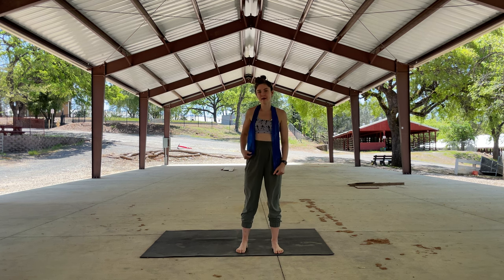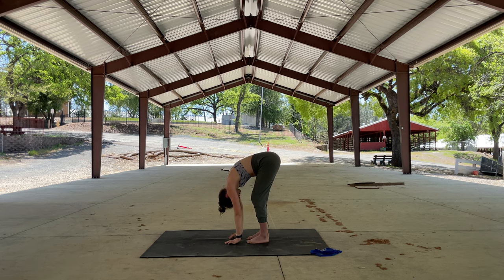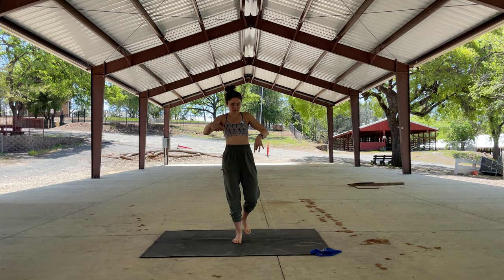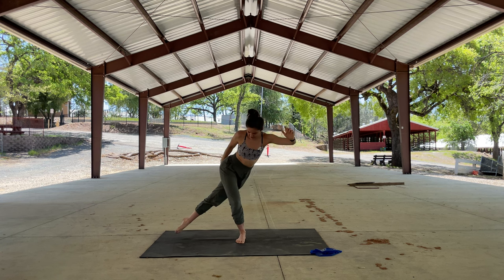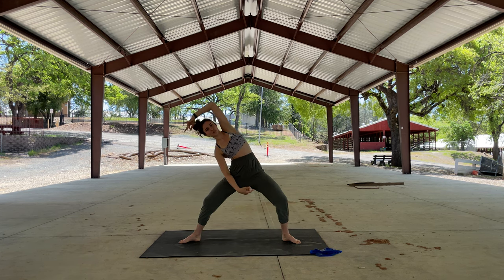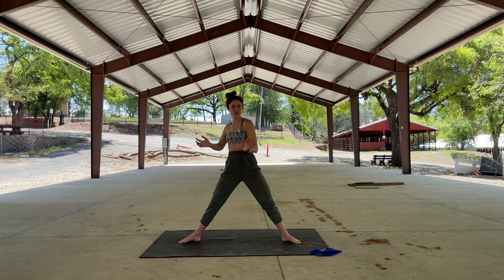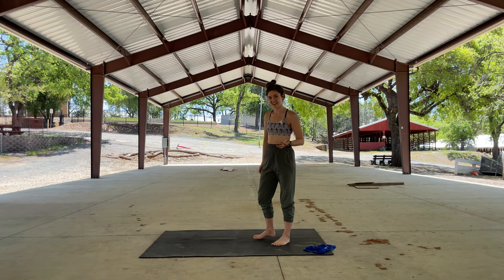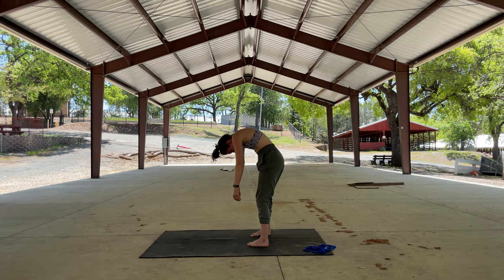Pilates at the Pavilion | Standing Pilates Challenge | 30 Minutes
Hi everyone, welcome to The Pilates Nomads!

Join me for Pilates at the Pavilion- a three part lower body series that focuses on strengthening and mobilizing the ankles, knees, and hips. An underlying theme of this challenge is finding strength in end ranges of motion while improving dynamic balance. We continually strive for this idea of balance in Pilates since a strong and supple body is key to injury prevention and long-term health.

These 15-35 minute videos are also a balanced approach to making positive and lasting changes within your fitness routine. Progress and change happen with consistency and perseverance, and these videos are the perfect length to fit into your busy week to start making well-rounded, life-long movement a priority!

I look forward to embarking on this journey with you!

Join me for the rest of this challenge in addition to future workouts to start cross-training for life with Pilates!

Time Stamps:

01:40 Tripod Feet and Postural Sway
03:40 Standing Roll Down
04:19 "T" Hip Rotations (fixed leg/moving pelvis)
06:10 Hip Clocks
08:20 Lateral Lunges
16:20 Running in Place (tap downs/airborne variation)
18:15 90/90 split squat
19:59 Theraband (optional) Rotational 90/90 Lunge
21:50 Seaweed Spine
24:10 Curtsy Lunges
26:15 Roll Down Sequence

It is recommended that you consult with your physician before joining a Pilates Nomads class if you have an injury or chronic medical condition. Please follow all applicable recommendations and safety precautions provided by your healthcare provider. When participating in any exercise or fitness program, there is the possibility of physical injury. By engaging in a class, you agree that you do so at your own risk, are voluntarily participating in these activities, and assume all risk of injury to yourself. As with any type of exercise, please listen to your body and don’t do anything that causes you pain or joint discomfort. Remember that anything you need to do to modify is a good decision.